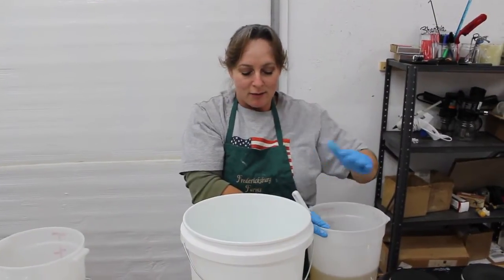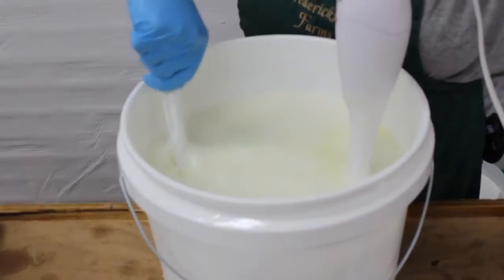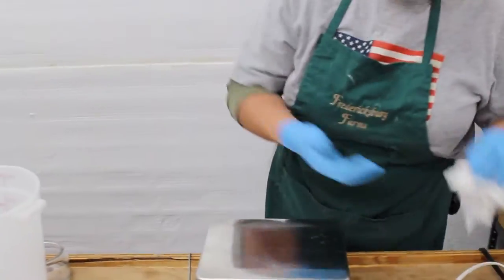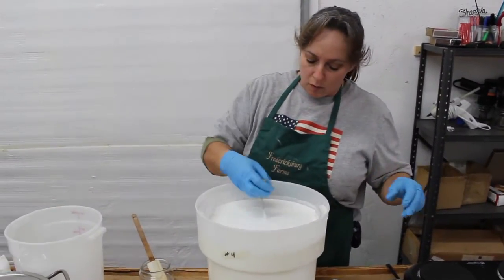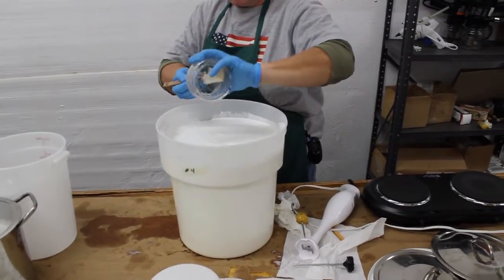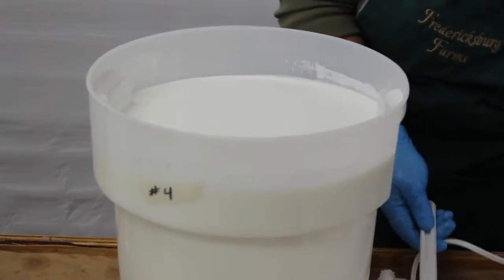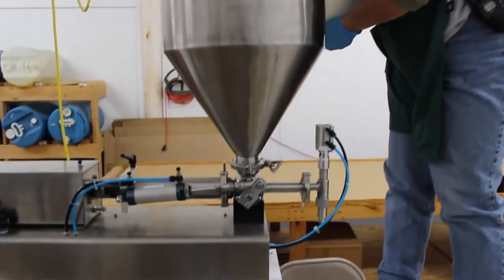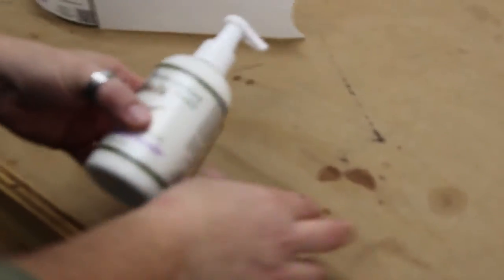The Making of Hill Country Lavender Lotion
Our Master Lotion Maker has been perfecting our lotion recipes for over ten years. All of our lotions are handmade at Fredericksburg Farms using all natural ingredients.